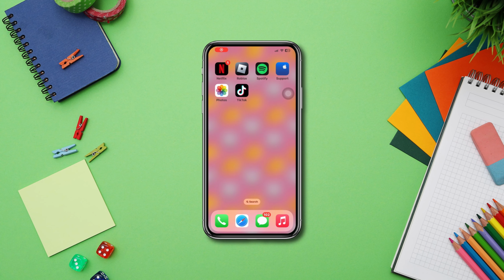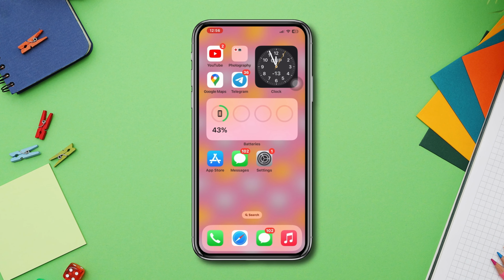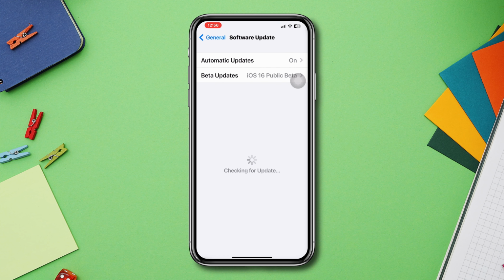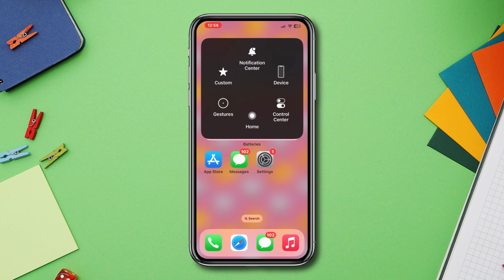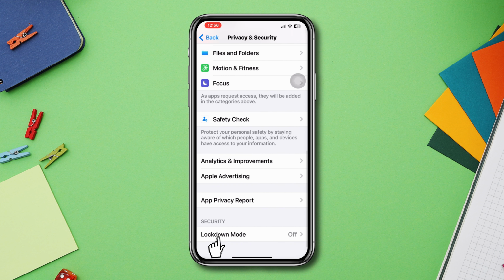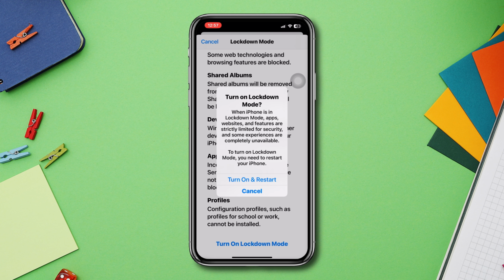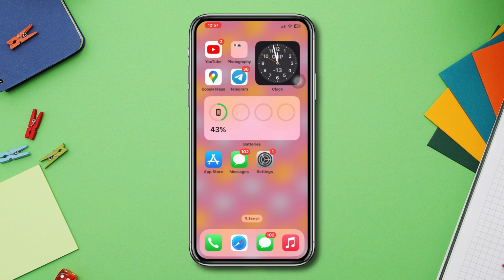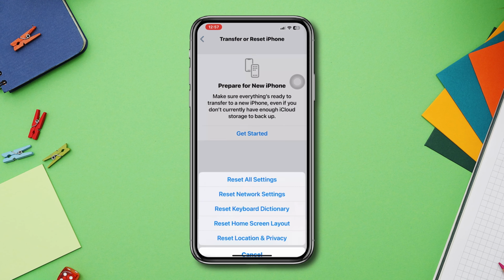How to Fix iPhone Freezing Issue | Hang Problem on iPhone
Is your iPhone touch screen giving you trouble? If you're facing iPhone Freezing Issue. Don't worry; we're here to help. Our guide video will help you to solve problems like being stuck with an iPhone frozen on the lock screen that won't turn off, iPhone touches not working, fixing iPhone frozen screens, and more.
By watching this video you can discover effective ways to fix unresponsive screens and iPhone hang problems.

00:01- Video intro
00:22- Solution 1: Update iOS
00:34- Solution 2: Clear background apps
00:45- Solution 3: Turn on and off lockdown mode
01:04- Solution 4: Free up storage
01:18- Solution 5: Reset all settings
01:40- Solution ending